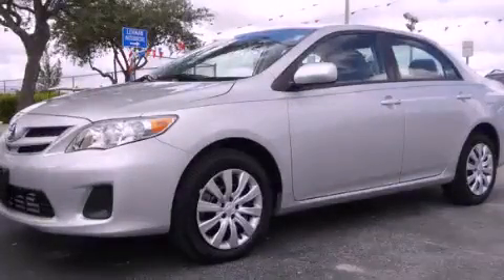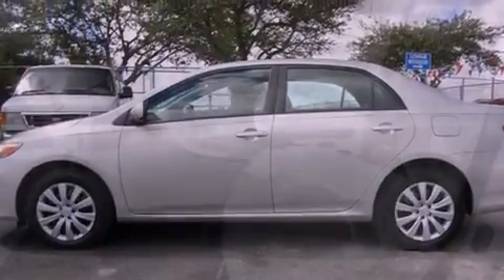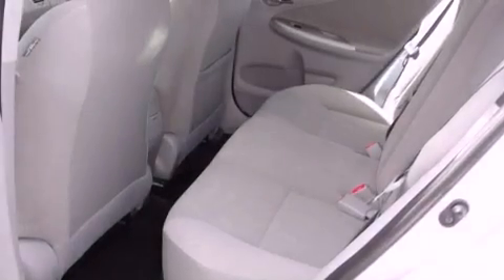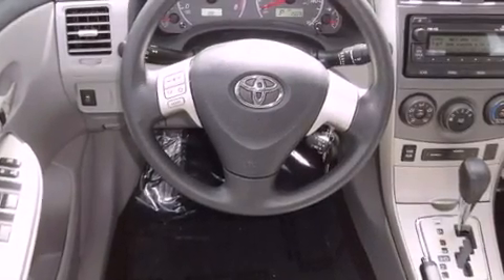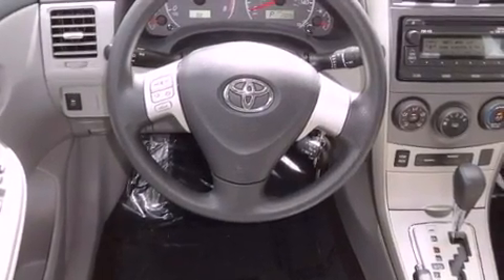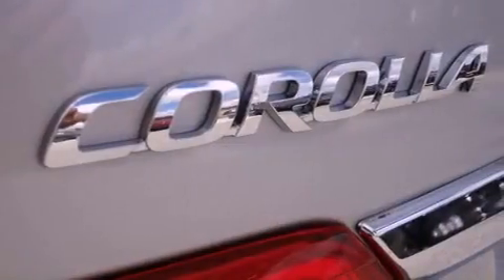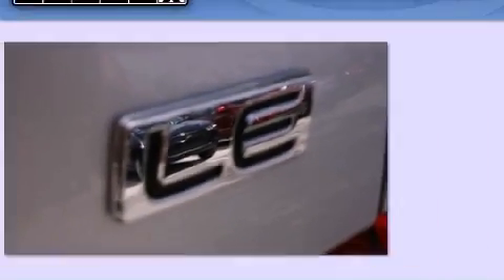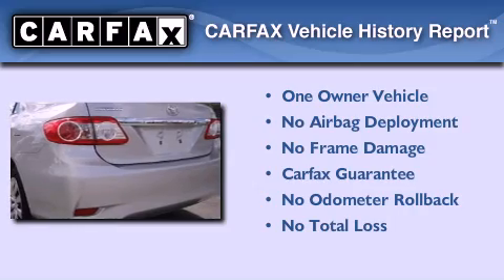2012 Toyota Corolla Miami FL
Year : 2012
 Make : Toyota
 Model : Corolla
 Engine : dohc 16v i-4
 Trans . : automatic
 Exterior : silver
 Miles : 2,025
 Interior : silver

 Lehman Mazda

 2012 Toyota Corolla Miami FL